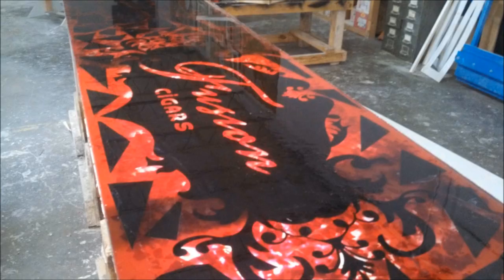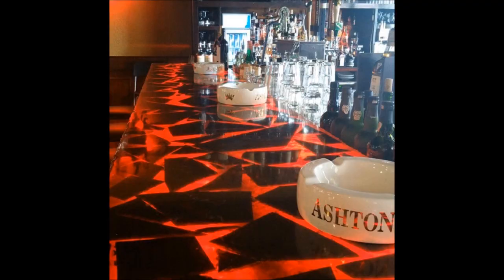Epoxy Molten Lava Top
Recycling is not just a tangible thing, I made so many business mistakes and basically recycled those Mistakes into sharing clips of Countertops and Woodwork Projects into Segments to help others learn and bridge that gap of workers in the industry.
      Im doing training seminars at my shop or yours, and training women and having Fun showing Kids the Art of Creation.
I also am looking for an investor for some better video software LOL and a production company to film me explaining the process so you guys understand completely.